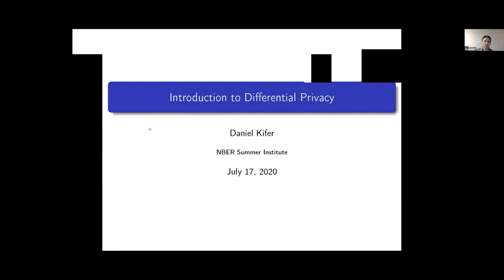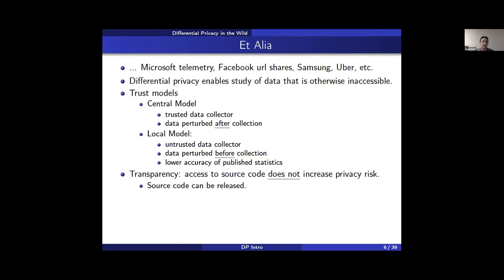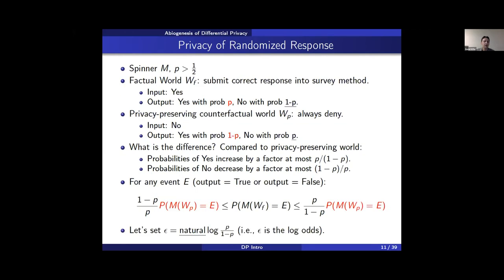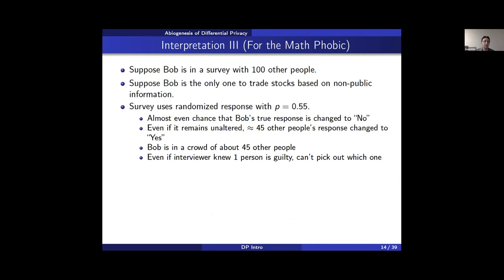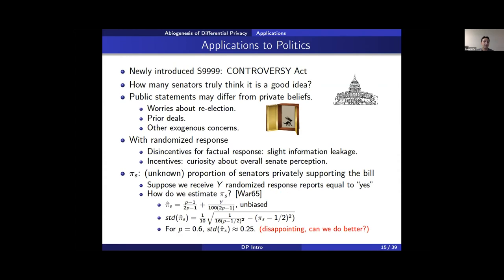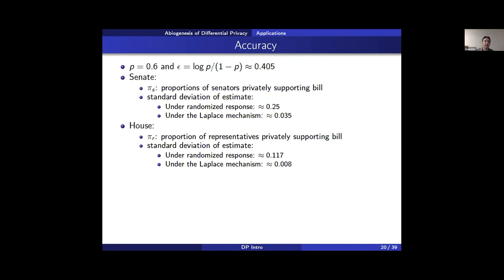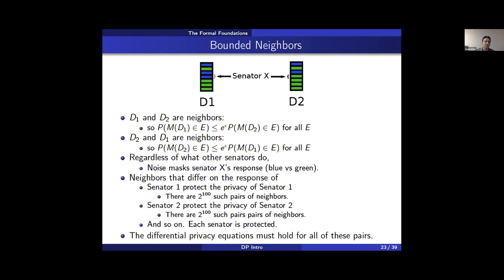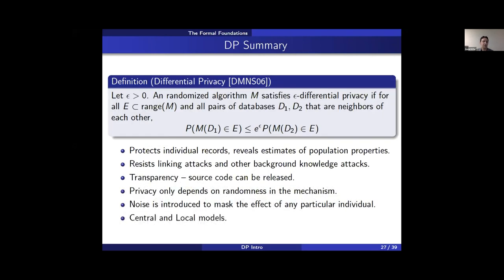2020 Methods Lecture, Daniel Kife, "Introduction to Differential Privacy"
Presented by Daniel Kifer, Pennsylvania State University
Introduction to Differential Privacy
SI 2020 Methods Lectures - Differential Privacy for Economists
Supported by the Alfred P. Sloan Foundation grant G-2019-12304